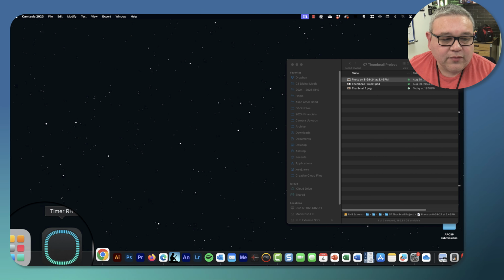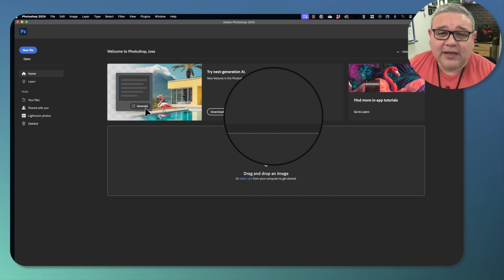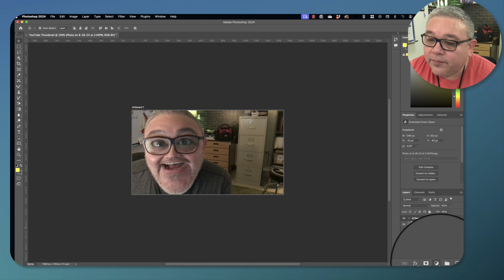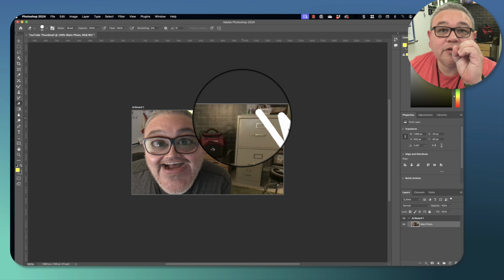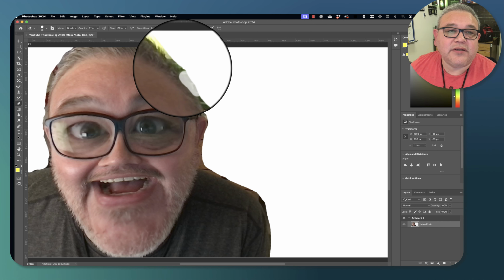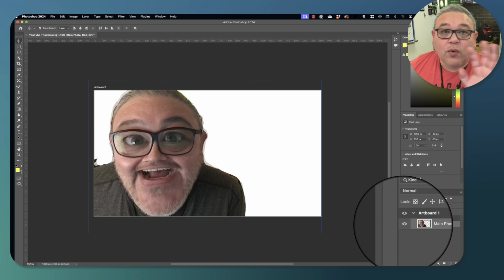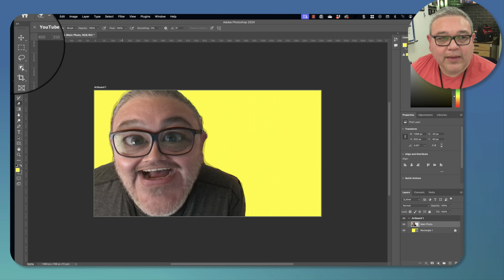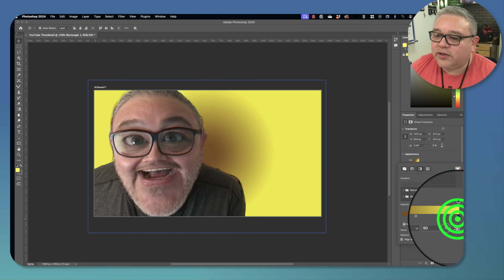Photoshop Quick Thumbnail Tutorial